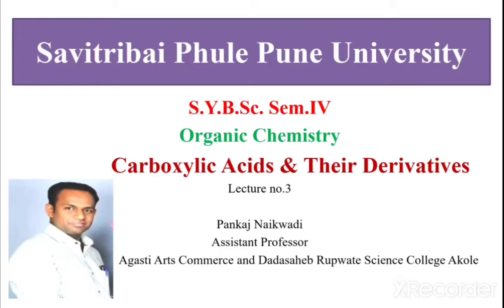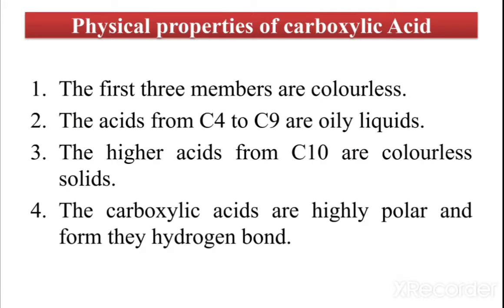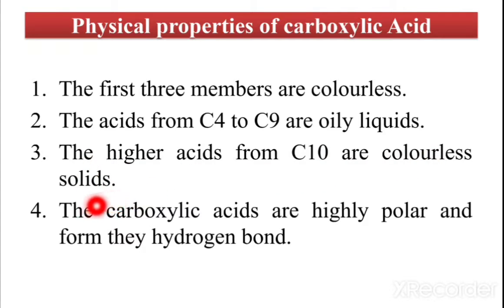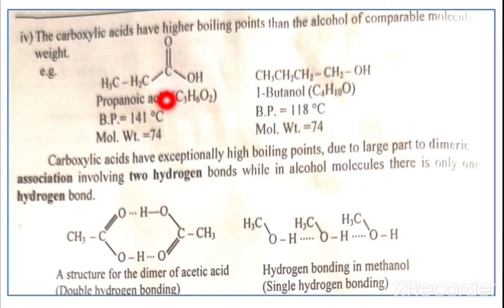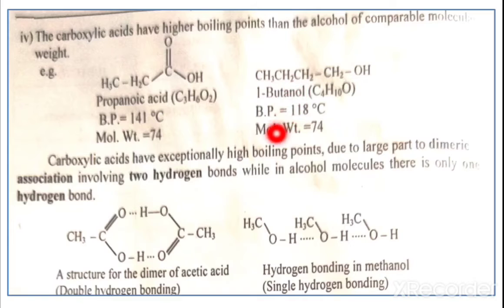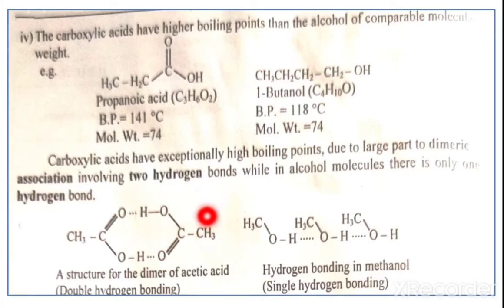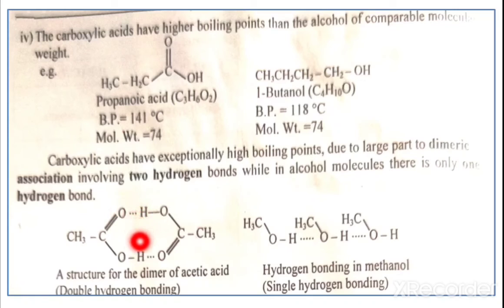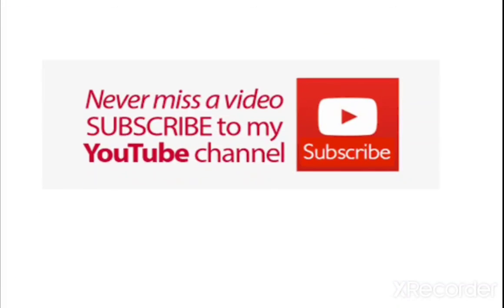S.Y.B.Sc.Organic Chem.Carboxylic Acid Lecture no.3